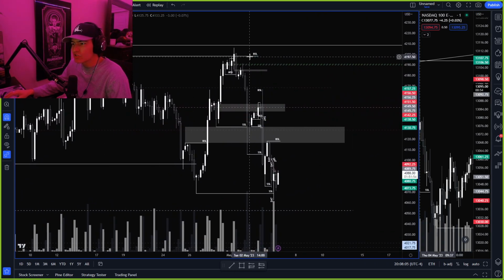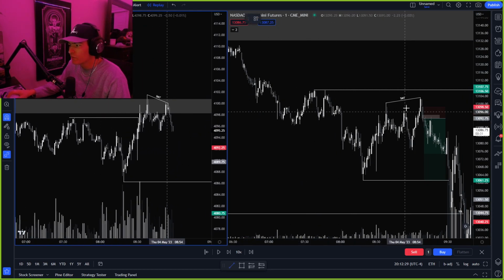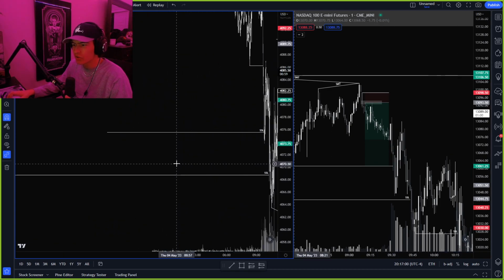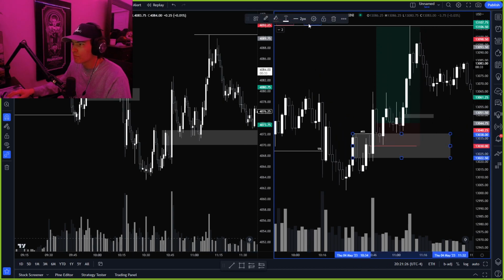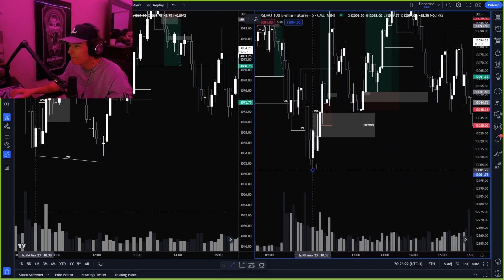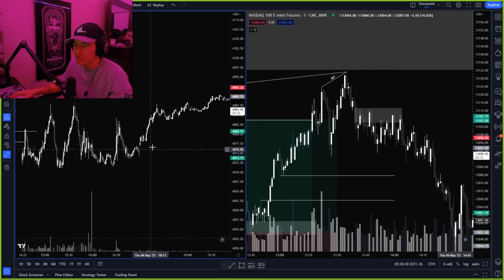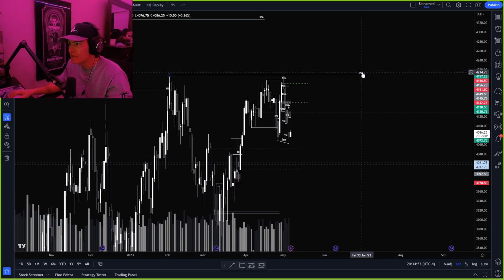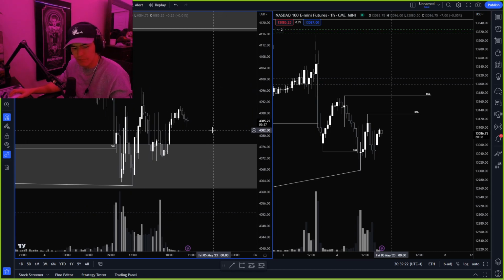Charting Session // 5/4/2023 // HOW I MADE 6K TODAY!!